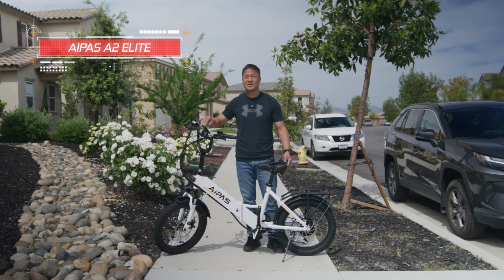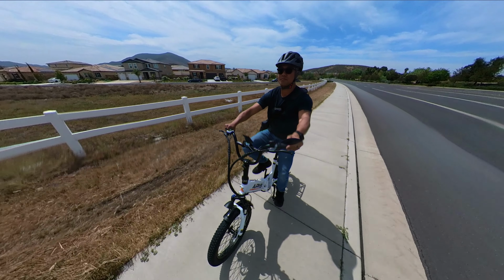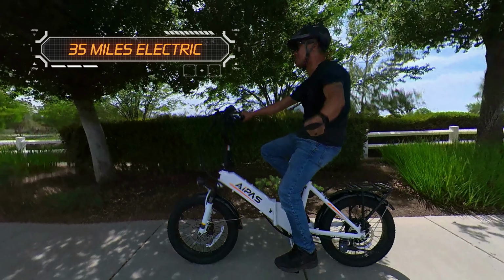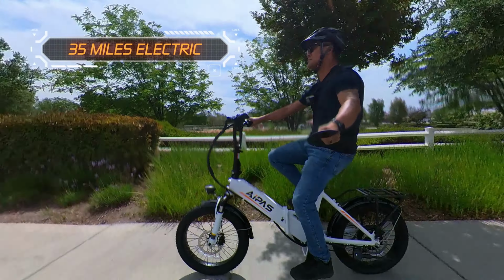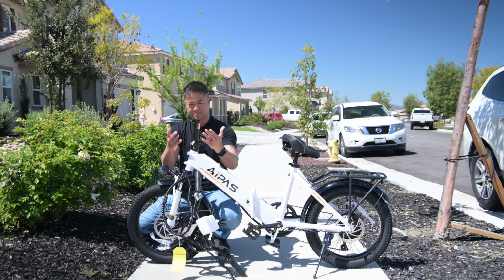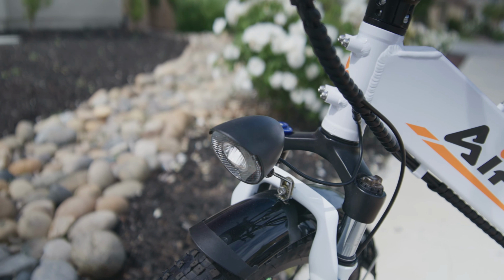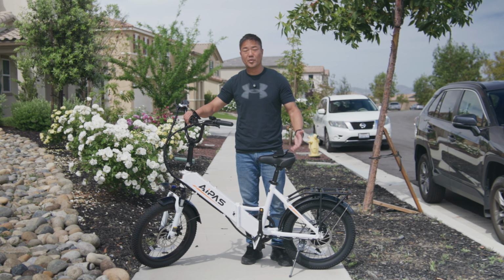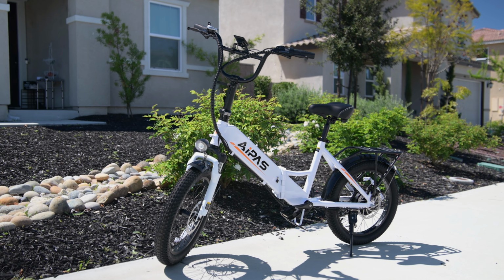The E-Bike That Folds AND Flies at a budget - Aipas A2 Elite!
🚴‍♂️ Aipas A2 Elite E-Bike Review | Features, Performance & Ride Test! ⚡
The Aipas A2 Elite, a powerful and stylish electric bike designed for urban commuters and adventure seekers alike. Best part is that it's foldable and at 59 lbs you can transport this in your car, SUV and transit without a bike rack. With its sleek design, robust motor, and long battery life, the A2 Elite promises a smooth and efficient ride on any terrain.
👉 Key Features: 750W Brushless Motor - 48V Removable Lithium Battery - 20" Fat Tires for All-Terrain Comfort - Shimano 7-Speed Gear System - Up to 63+ Miles Range (Pedal Assist Mode) - Front Suspension Fork for Smooth Rides - Integrated LED Headlight & Rear Light - LCD Display Panel with USB phone charger
🔋 Whether you're cruising through the city or exploring off-road trails, the Aipas A2 Elite offers the perfect balance of power, range, and control.